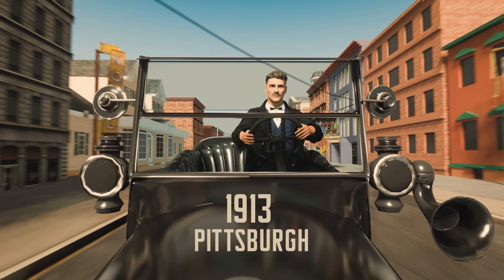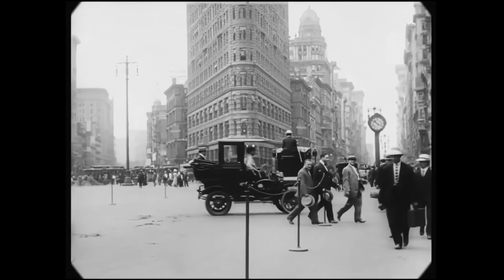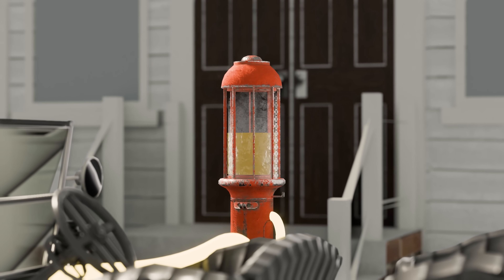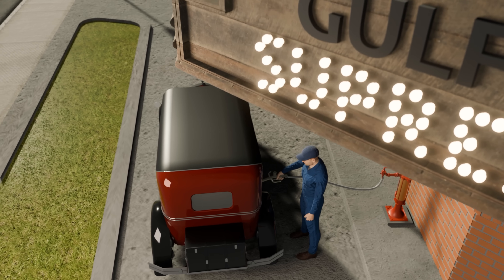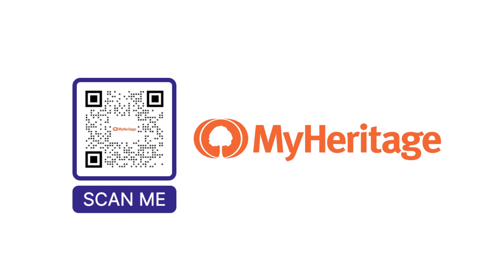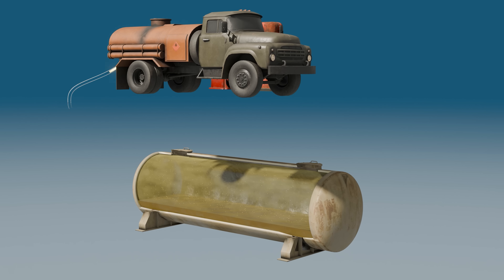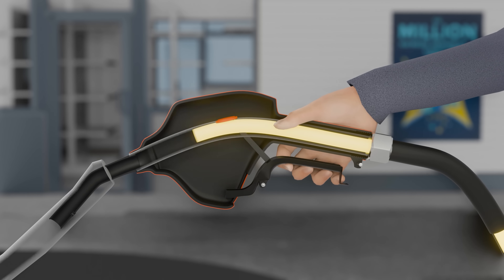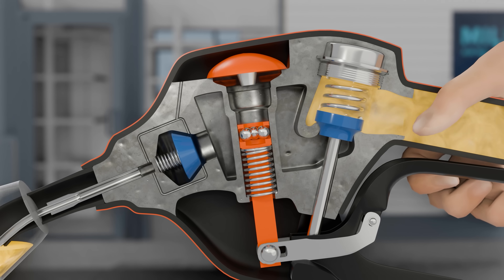The Hidden Engineering of Gas Stations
Have you ever wondered how gas stations evolved from curbside fire hazards to the highly engineered, efficient systems we use today? In this video, we break down the hidden engineering behind every part of a gas station: from underground fiberglass storage tanks to the venturi-effect mechanism inside your fuel nozzle. Whether you’re a history buff, car enthusiast, or just curious about the science that powers everyday life, be sure to stick around for this deep dive into the evolution of gas stations.

00:00 The Hidden Engineering of Gas Stations
01:50 Visible Fuel Pumps Explained
02:01 How Cars Changed Fueling Forever
02:28 The First-Ever Gas Station
03:10 The Dangers Lurking Underground
04:41 The Introduction of Self-Service Gas Stations
05:27  How the Automatic Shut-Off Nozzle Works
05:58 How Modern Underground Fuel Tanks Work
06:53 The Hidden Tech Inside a Fuel Nozzle

Narrated by Spencer Pearman
With help from: Orkun Zengin and Guillaume Bouché

Music used in this video:

Southside Aces - J for Jump
Sprightly Pursuit - Cooper Cannell
San Pedro - Sugoi
Queen of the Night - Andres Cantu
Double You - The Mini Vandals
Bachelor On The Move - Ritchie Everett